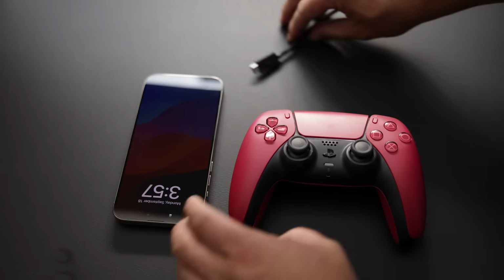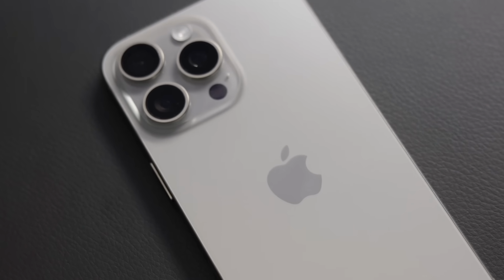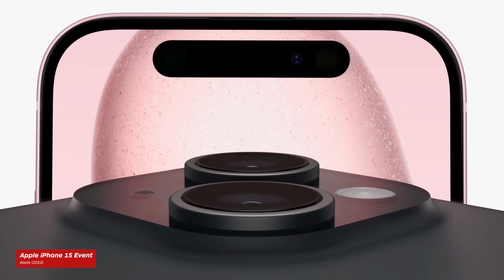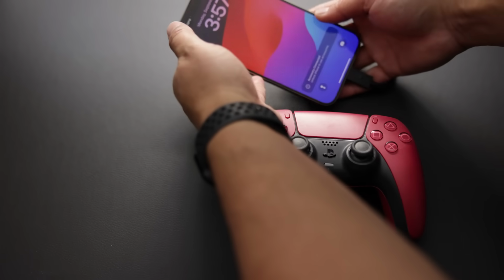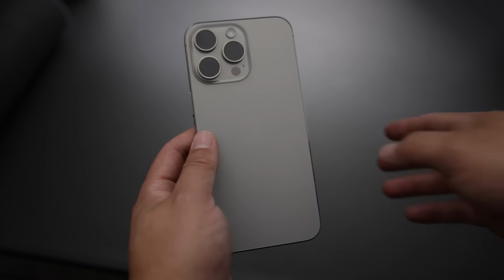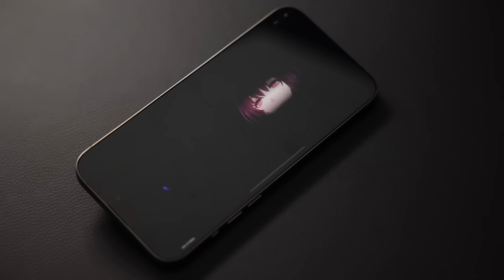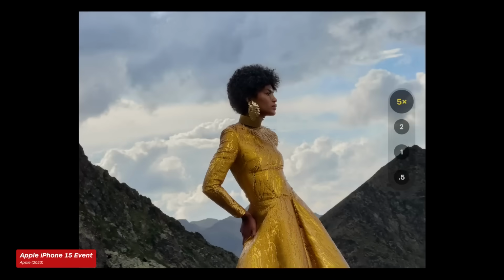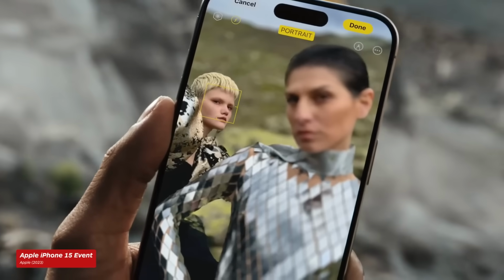iPhone 15 Pro Review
Apple’s annual smartphone refreshes have felt especially incremental since the iPhone X, and at first blush that appears to have happened again with the iPhone 15 Pro and Pro Max. Their attractive titanium edges and useful, customizable Action Button are fairly subtle to the eye, and the first things to get covered up by a case. That is, however, deceptive; Apple has changed quite a bit internally to make this year’s phone its most compelling upgrade since the iPhone 11, especially if you’re passionate about photography or video. While the universal compatibility and transfer speeds of USB-C are the headline addition, the upgraded gaming-ready processor, better camera software, and titanium chassis are all notable improvements.